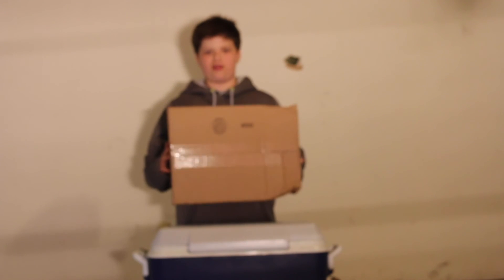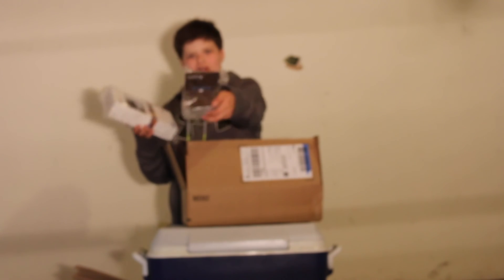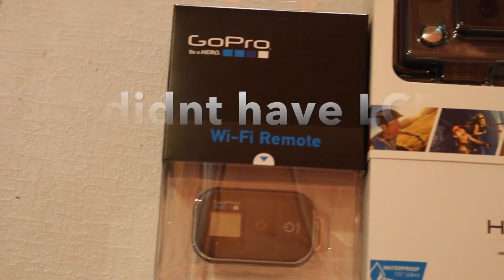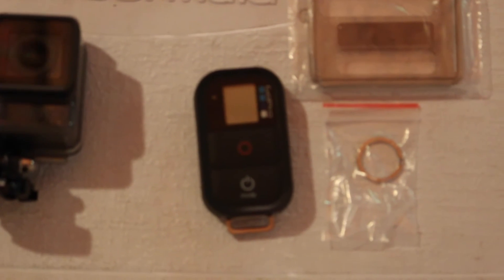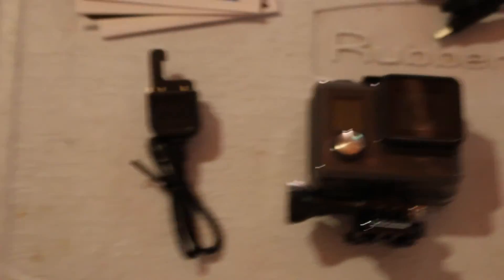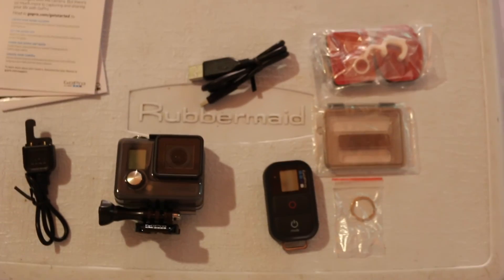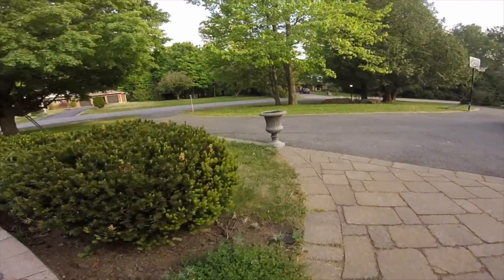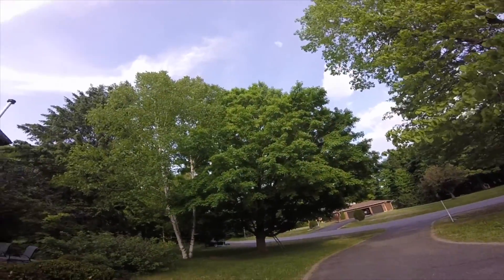Gopro Hero Unboxing!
This video is about my new gopro hero!